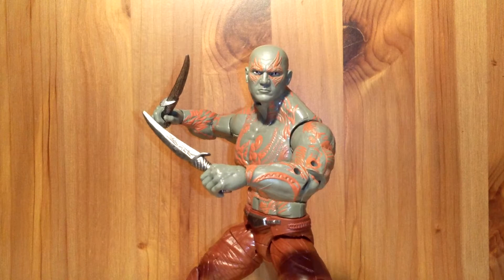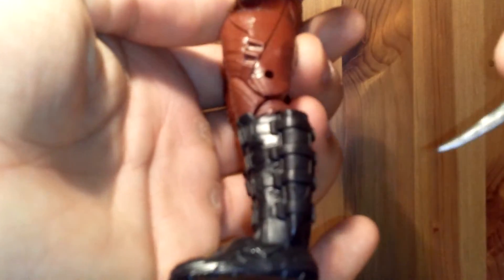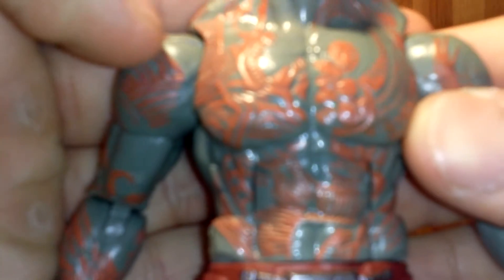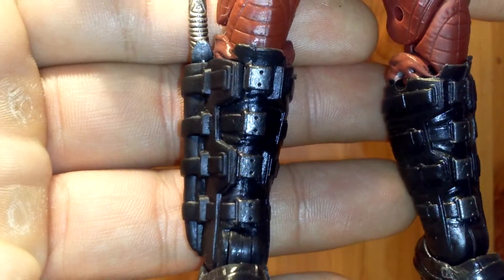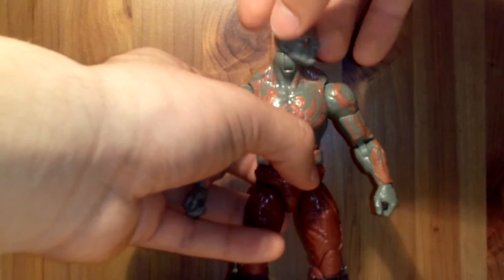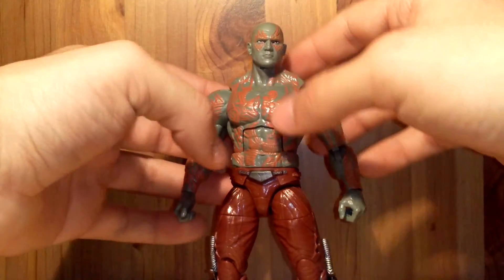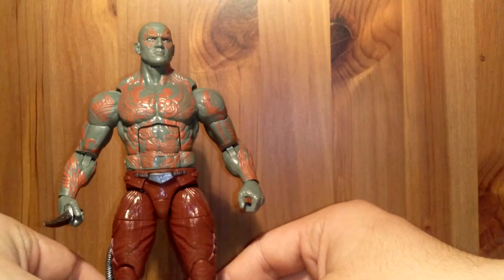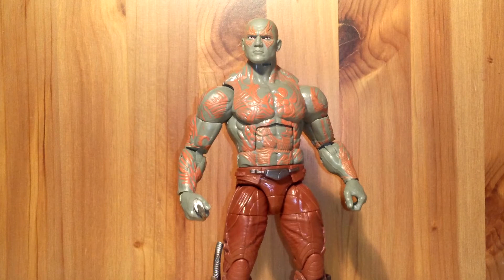Marvel Legends Guardians Of The Galaxy Drax Review